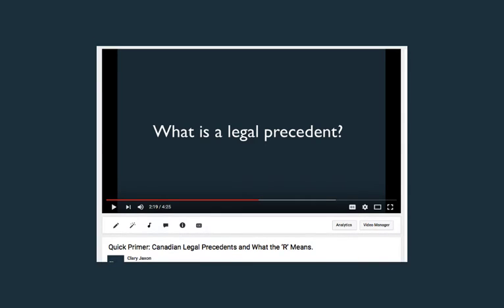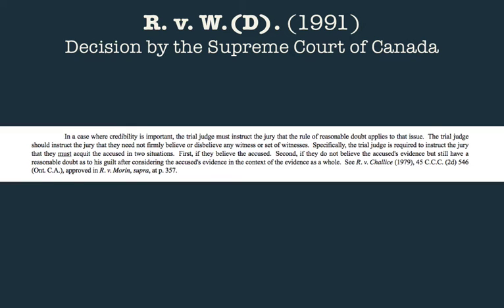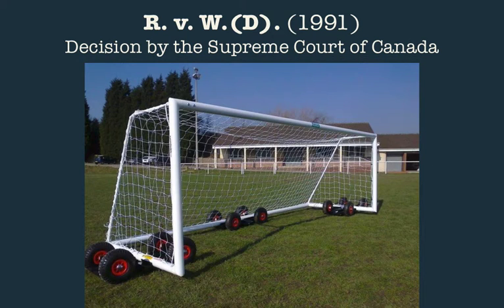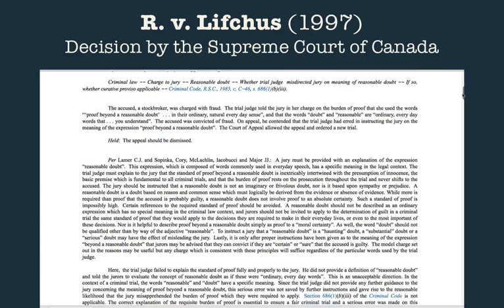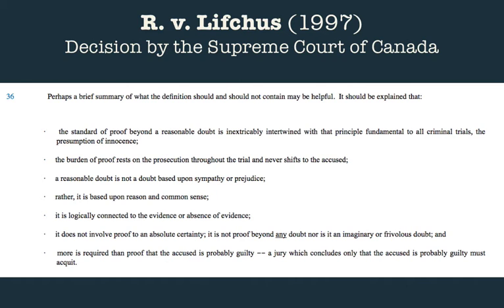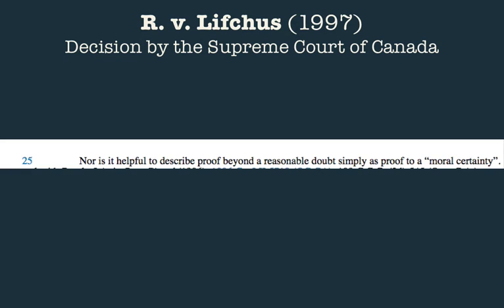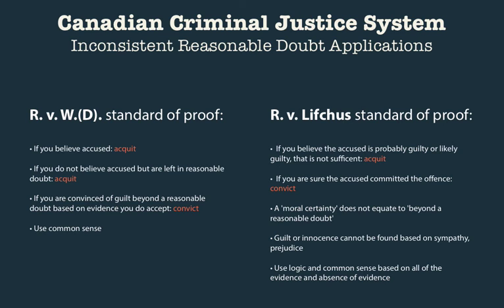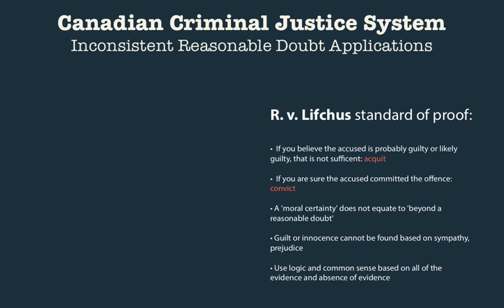R v W.(D.): Why it Must be Overturned (Standard of proof)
Do Canadians assume there is a consistently applied high standard of proof to protect the innocent accused in our criminal courts? The fourth case in my series highlighting individual legal precedents in Canadian case law that contribute to the framework of unjust, life-destroying prosecutions and wrongful convictions in the area of sexual assault - and sex offences in general - that are based solely on reliability and credibility, and without confirmatory evidence a crime took place. NOTE: I do not claim to be an expert. I am not a lawyer nor a law student, and these views are all my own based on my own research and personal experience with the criminal court system. Please study the links below to decide for yourself if you agree or disagree, and feel free to discuss in comments below. I always welcome a good debate.

Multiple ways to support my research, content creation and help grow my channel:

The more robust definition for Reasonable Doubt applied, curiously, less often then W.(D.)

Found guilty with R. v. W. (D.), R. v. D.D., Faryna v Chorny, and R. v. Ewanchuk, among others.